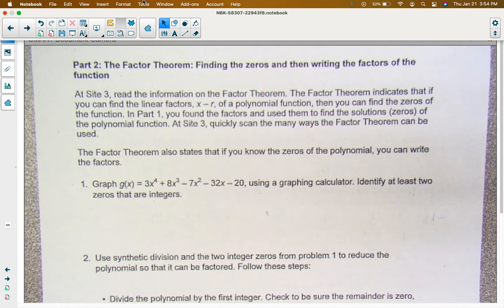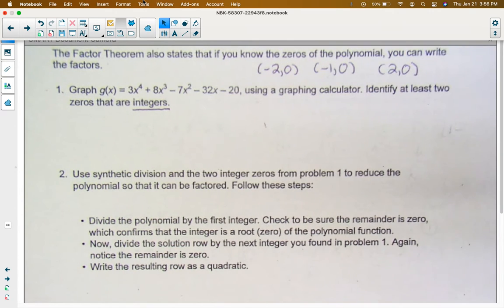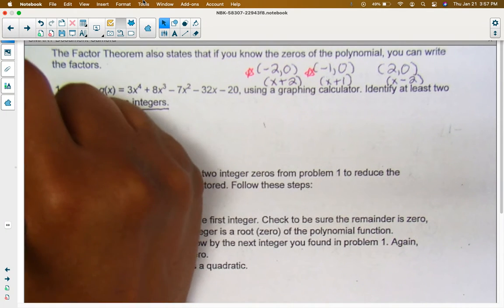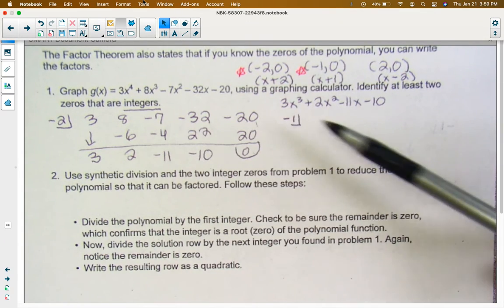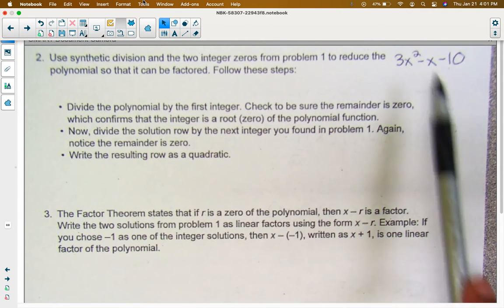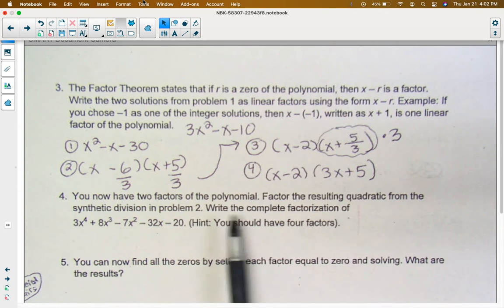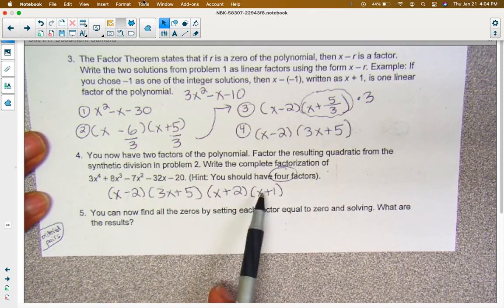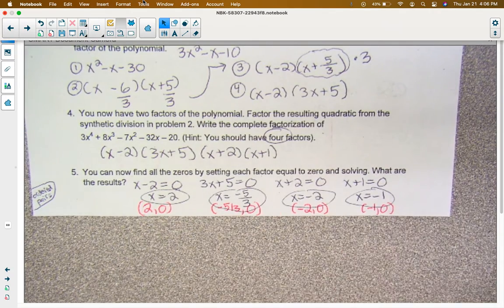Remainder & Factor Theorem Part 2